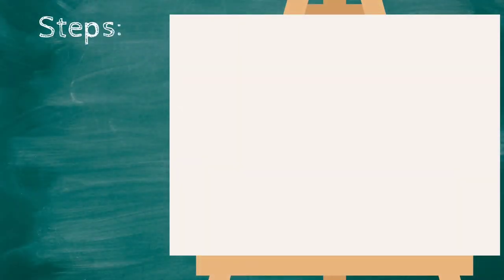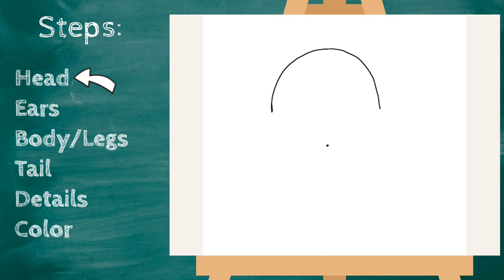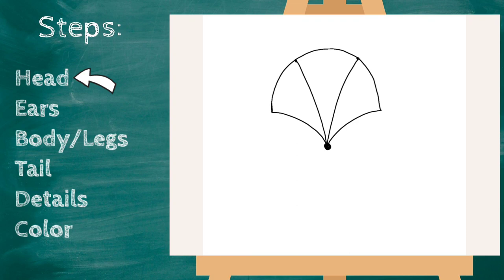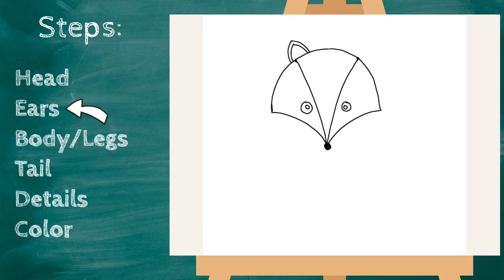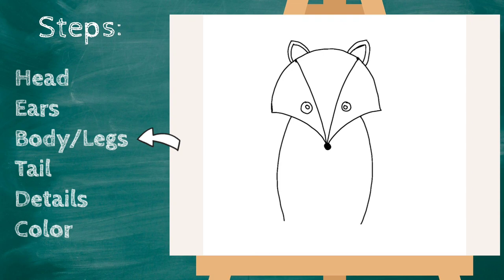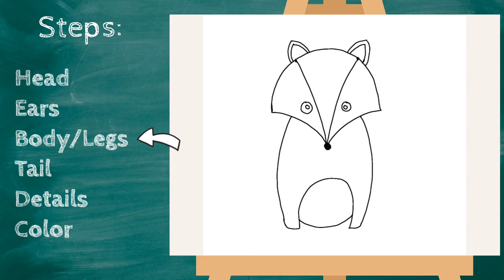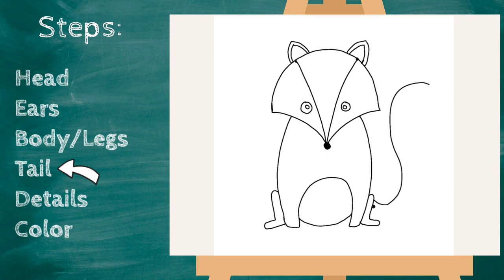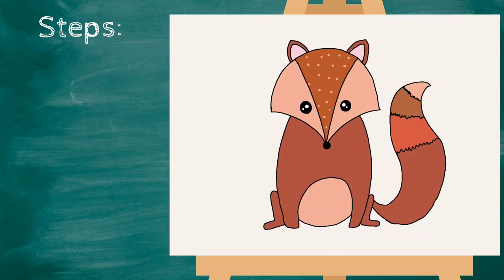How to Draw a Fox | Fall Art for Kids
Ms. Ashley here!  Join me in this guided drawing as I show you how to draw a fox!  The perfect compliment to any brain break, my art for kids channel is perfect for any teacher or parent looking to entertain their kiddos while boosting their confidence :)